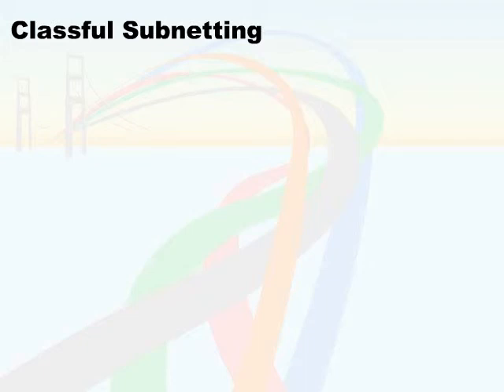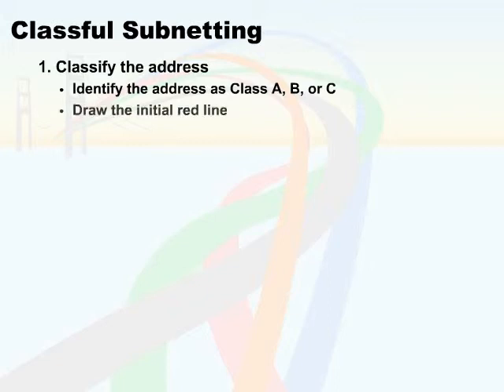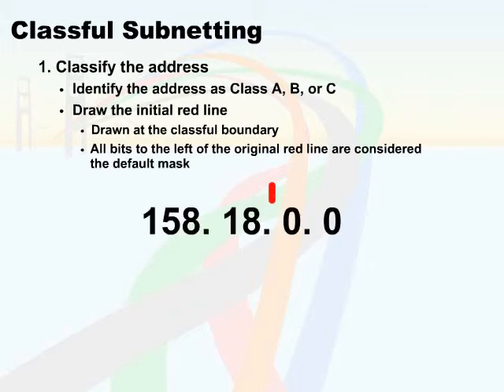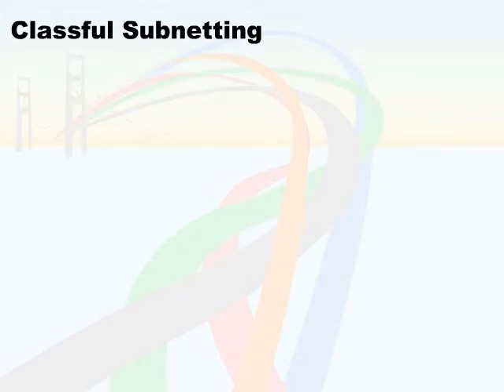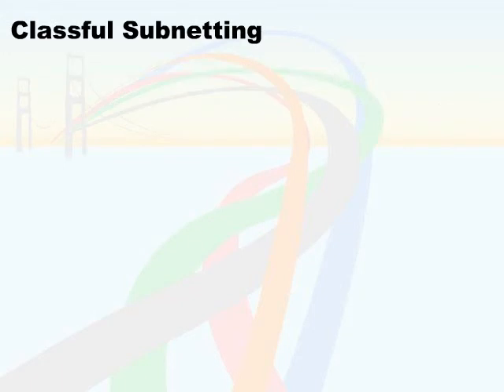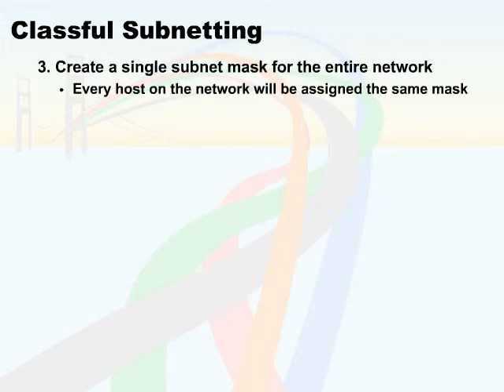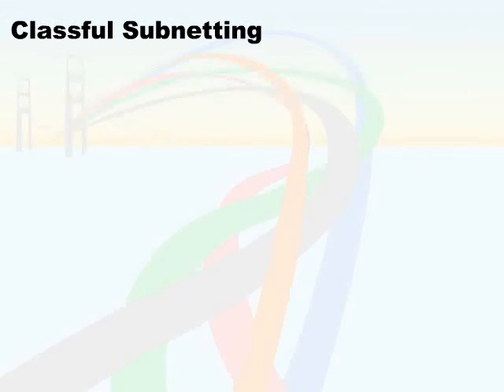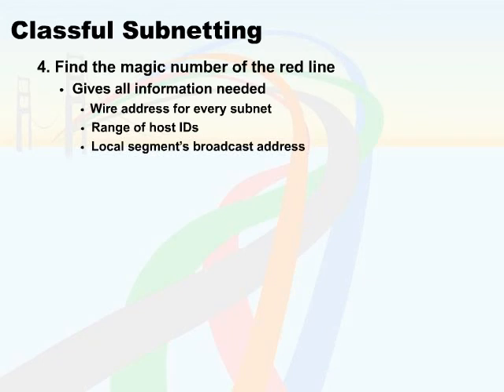202 17 Subnetting 05 Classful Subnetting